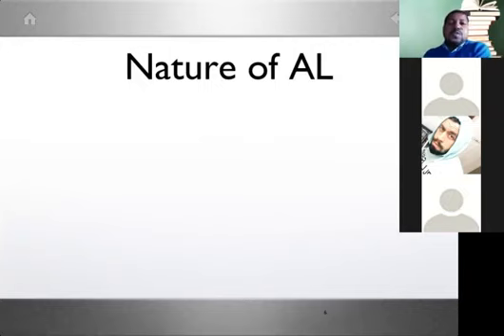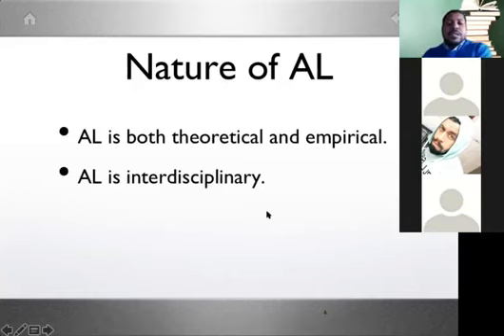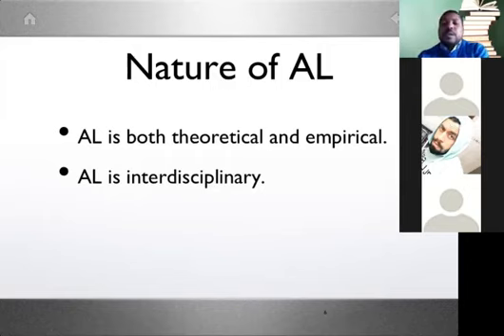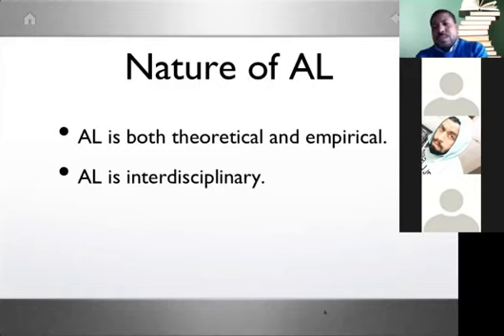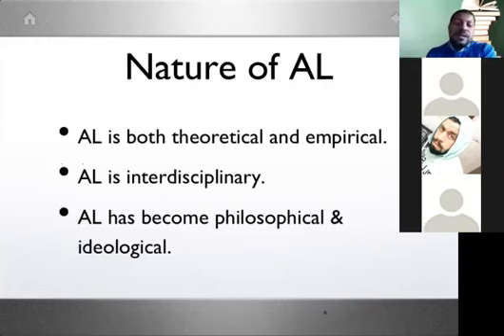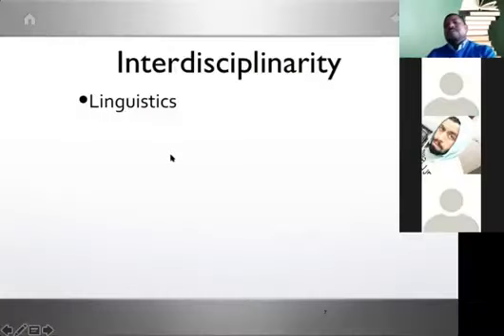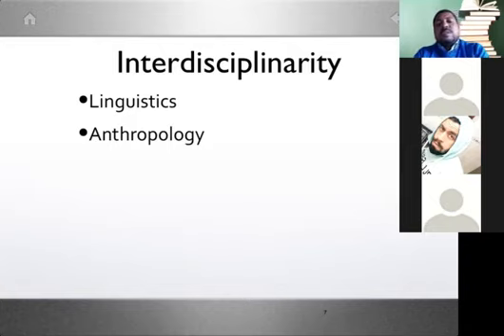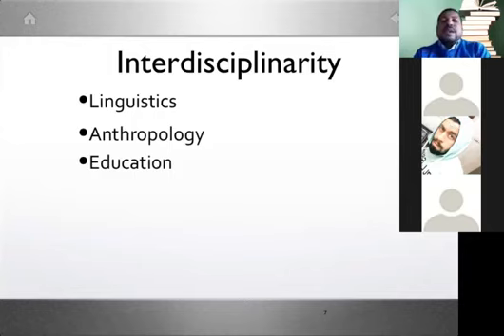Applied Linguistics s5 Elfatihi